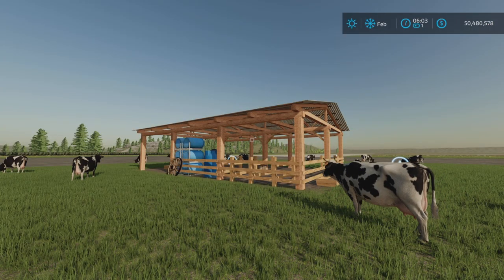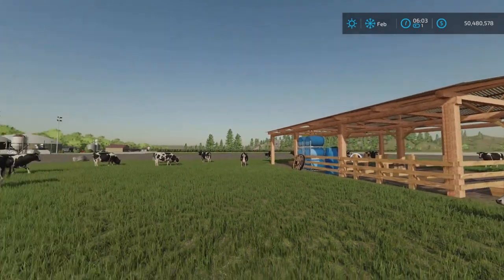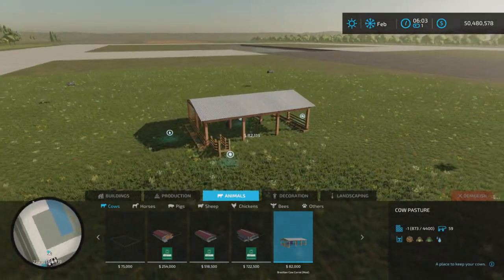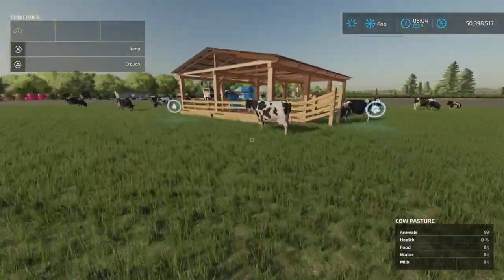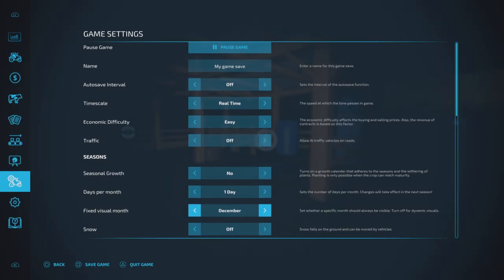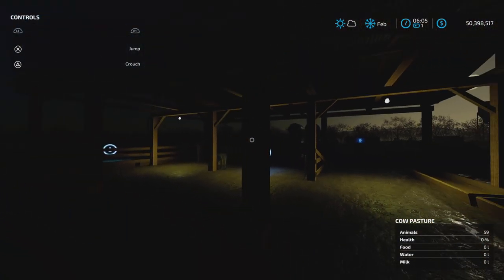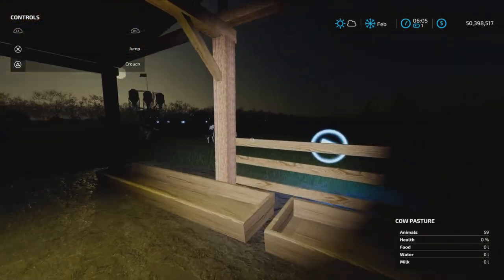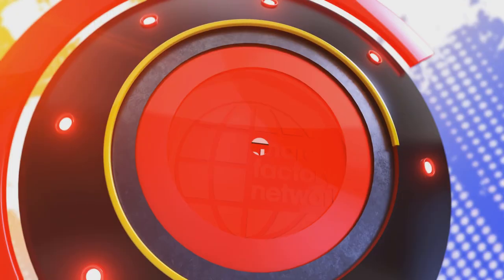Brazilian Cow Corral / FS22 UPDATE for all platforms / Changelog 1.1.0.0:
Brazilian Cow Corral
By: naimog mod

Changelog 1.1.0.0:
-Added lighting
-Marking with Stones to facilitate the installation of the corral, it marks the range of the pasture